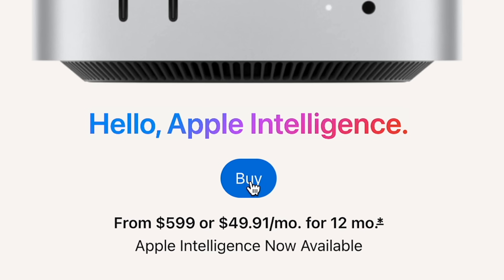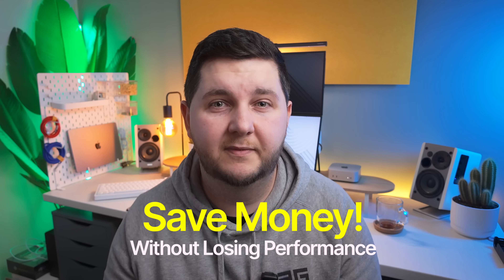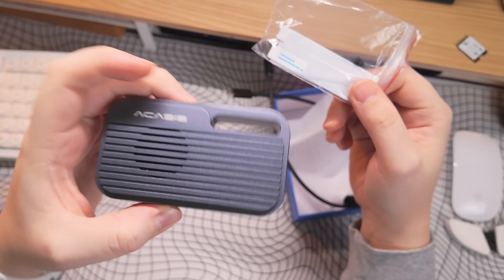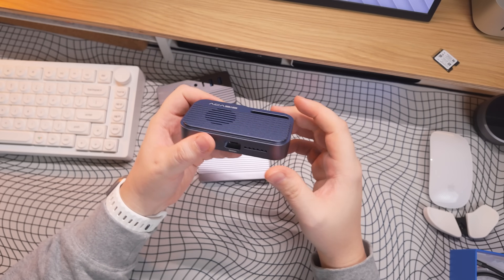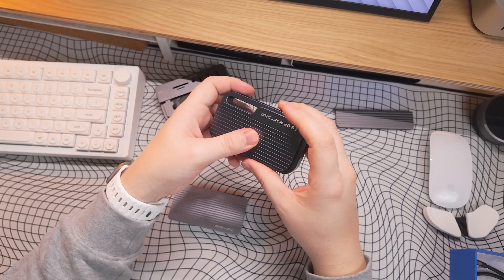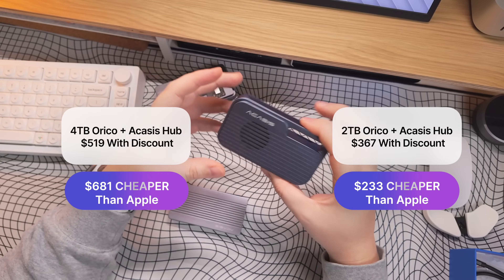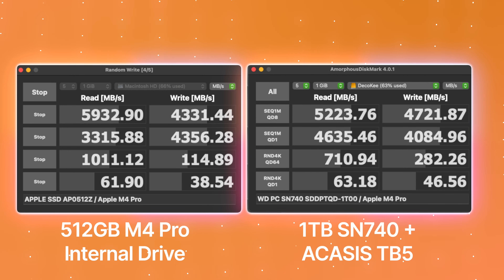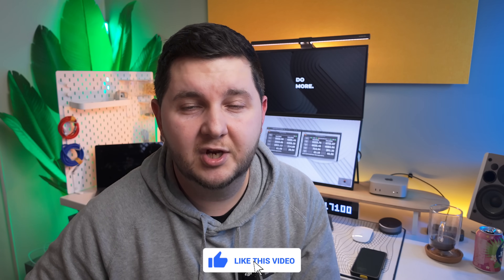How I Saved $800 On My M4 Mac Mini Storage Upgrade!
STOP overpaying for storage upgrades on your new M4 Mac Mini Pro! In this video, I’ll show you how to save hundreds of dollars by skipping Apple’s expensive built-in storage options and opting for a Thunderbolt 5 NVMe enclosure with a high-speed NVMe SSD drive.

Not only is this approach significantly more cost-effective, but it also allows you to upgrade or replace your storage drive in the future without being locked into Apple’s proprietary pricing. Whether you're a creative professional dealing with massive files, a gamer needing fast load times, or just someone who wants more bang for their buck, this setup is a game-changer.

🔗 Acasis Thunderbolt 5 Enclosure
✅ Acasis TB501

⭐1TB
⭐2TB
⭐4TB
⭐8TB
✅ WD_BLACK 8TB

💬 Drop your questions in the comments below, and let me know how much you saved!